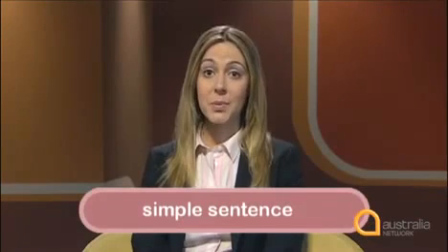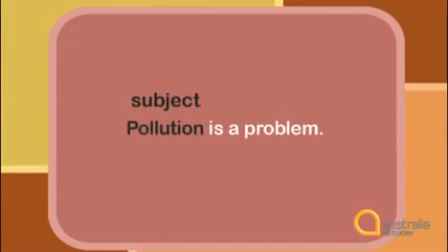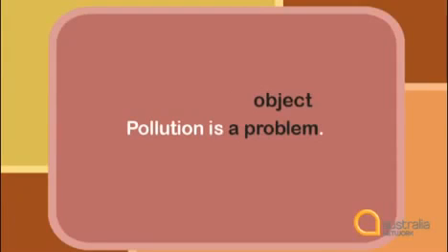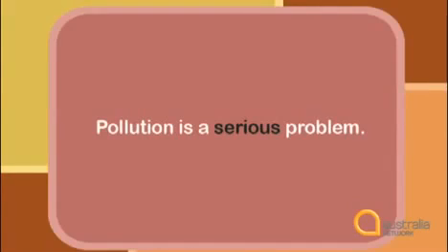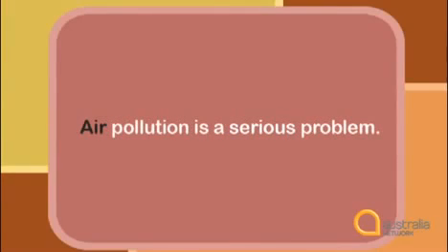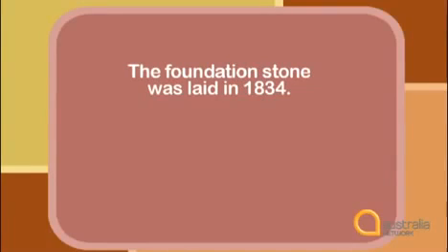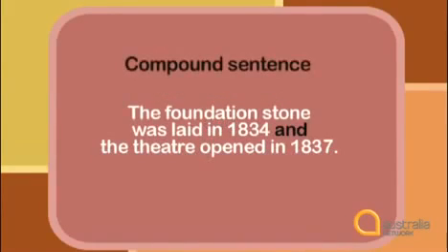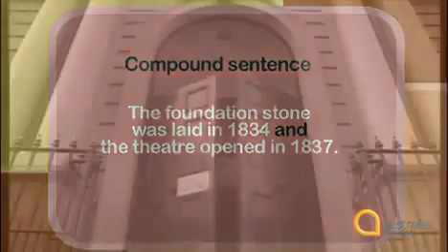Ielts Preparation Series 3, Episode 4 Sentence Types